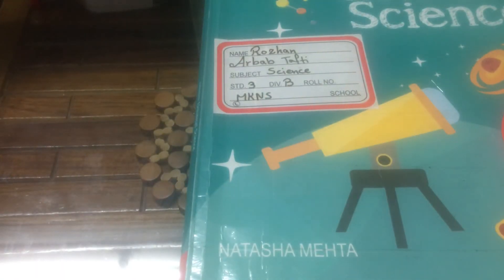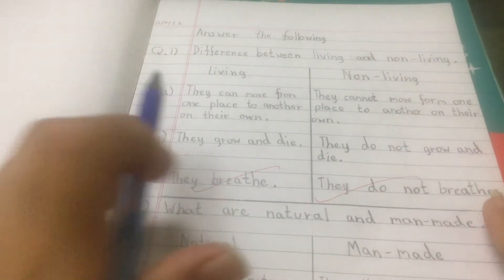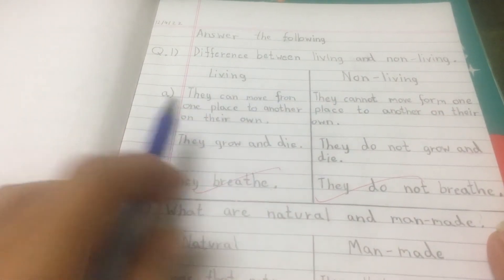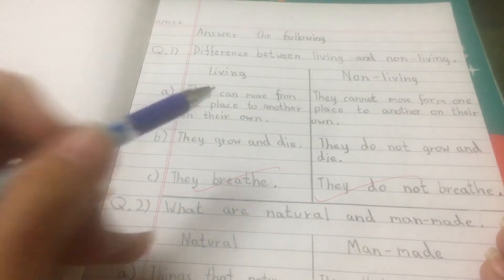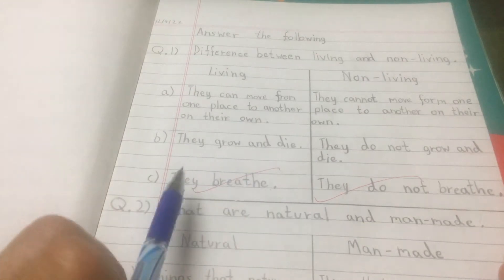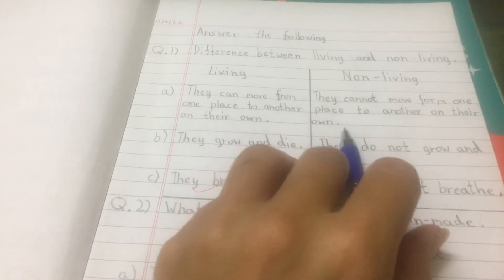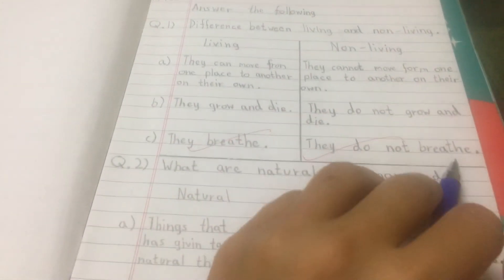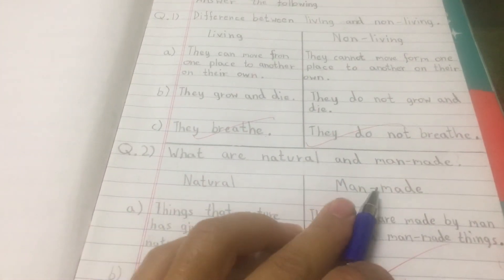Living and Non living things | Science class 3 chapter 1 | Universal Science | India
Hi, I am Lili, with sweet and simple learning method of Science subject of class 3 students .